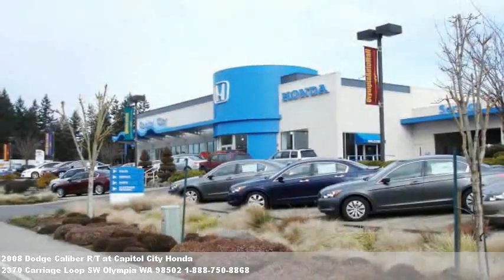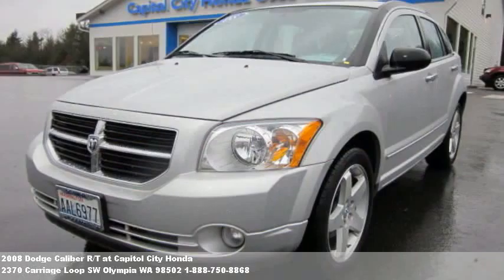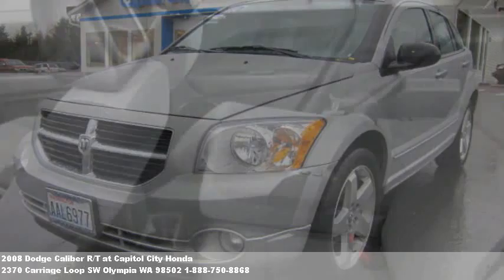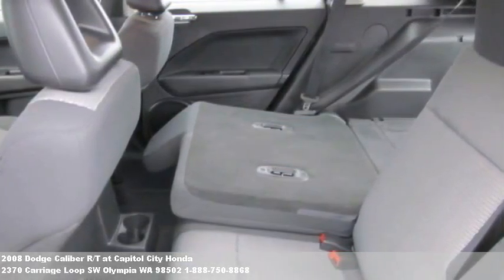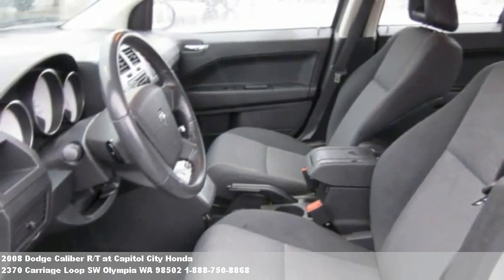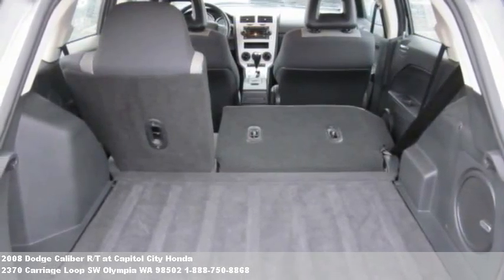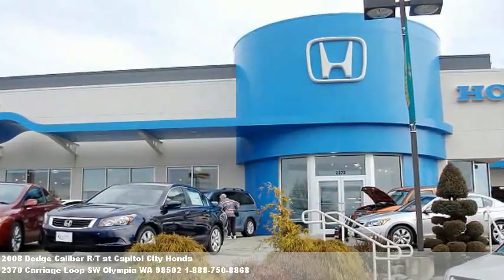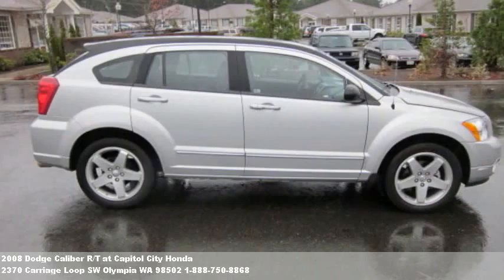2008 Dodge Caliber R/T, $Call for price at Capitol City Hond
Stylish yet practical. Call don bauer for your internet